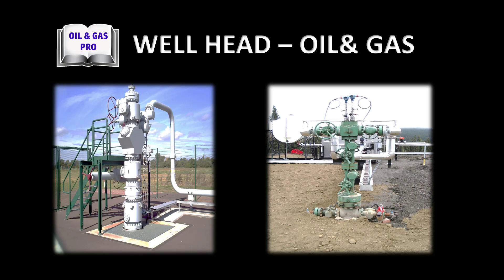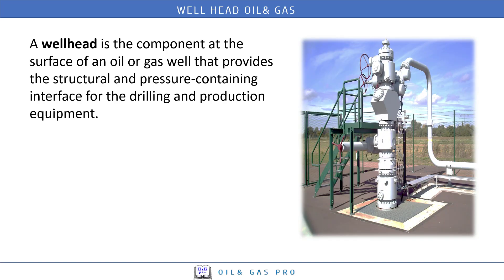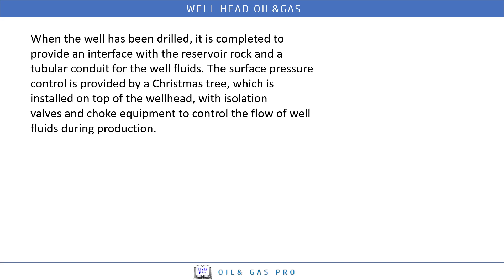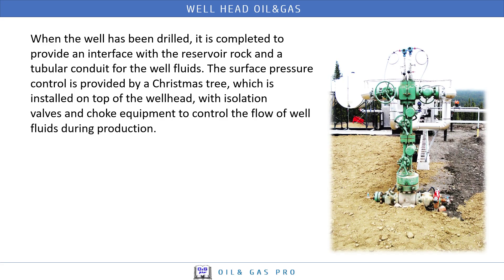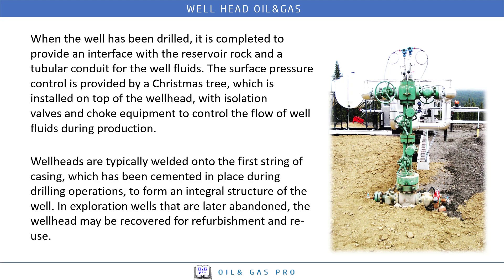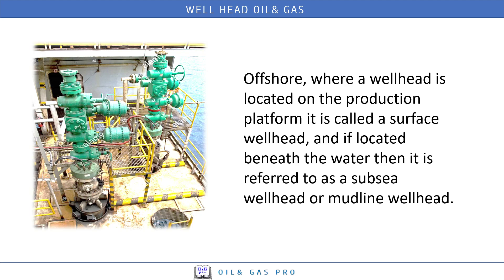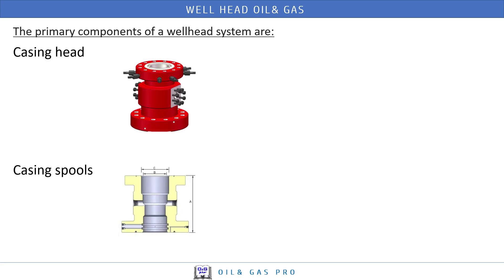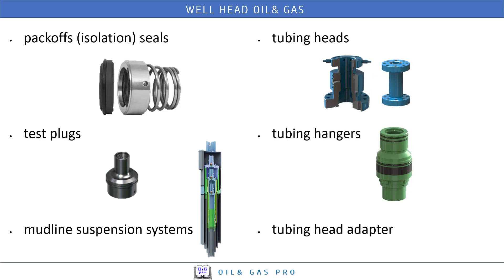WELL HEAD OIL AND GAS